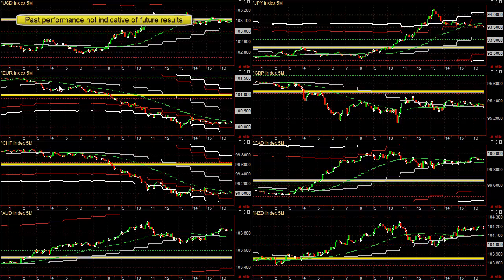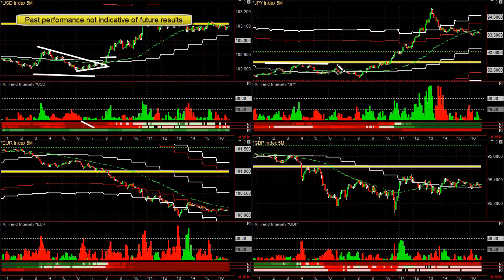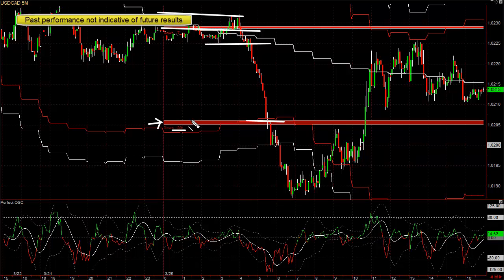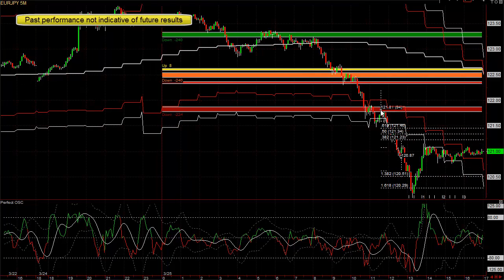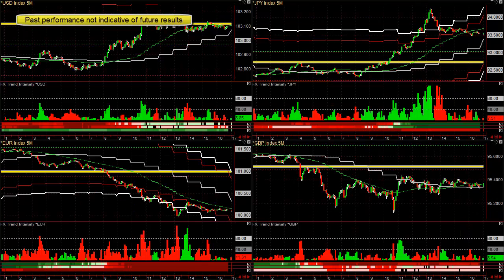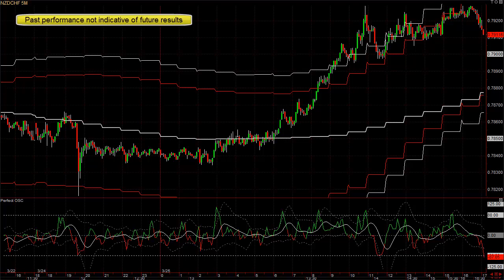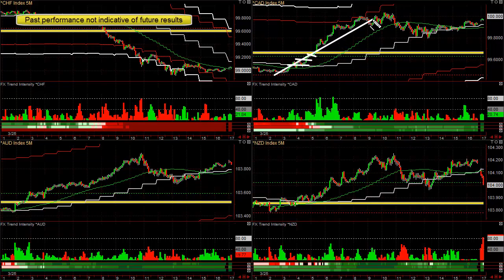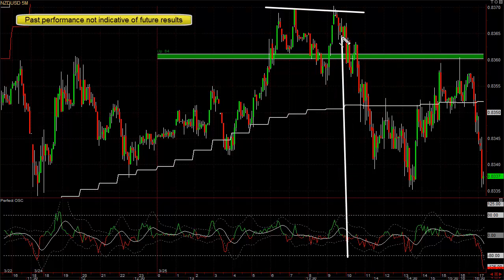Forex Blog - 3 Step Easy Forex Trading System - March 25, 2013